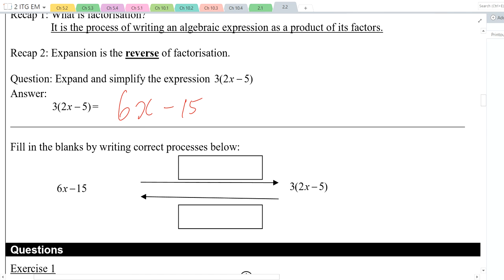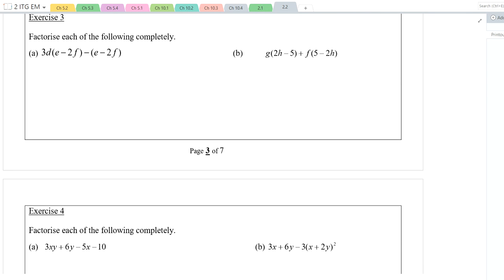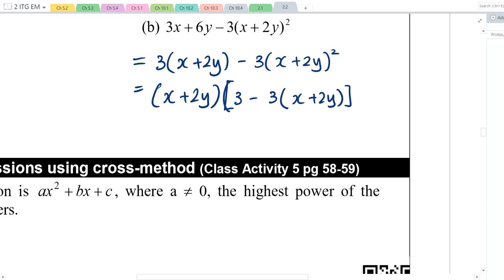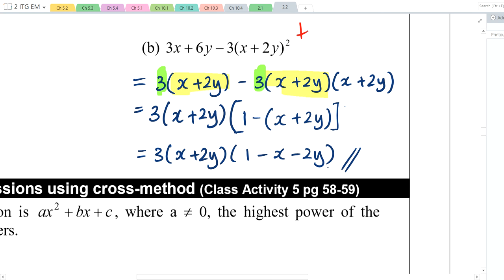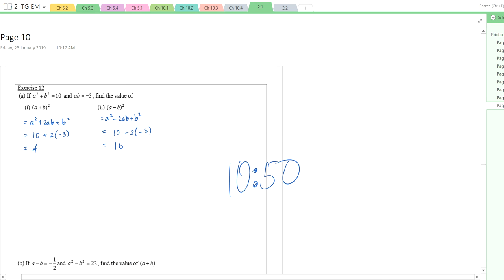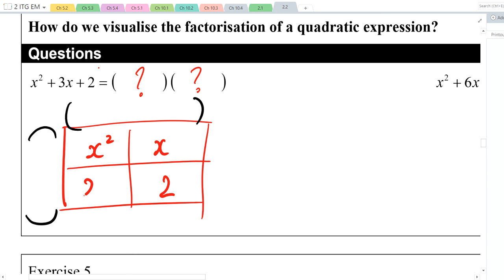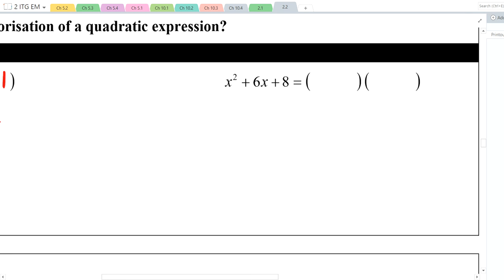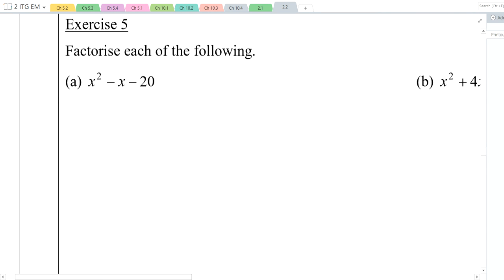Ch 2.2 Factorisation of Algebraic Expressions (02 Feb 19)